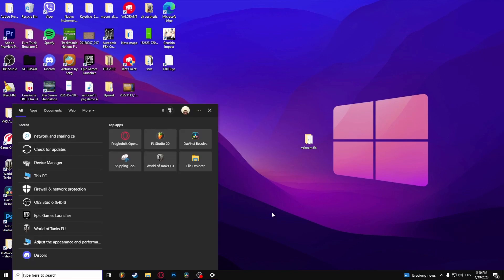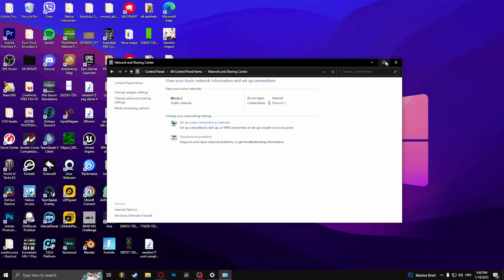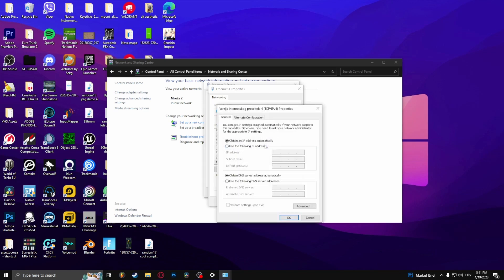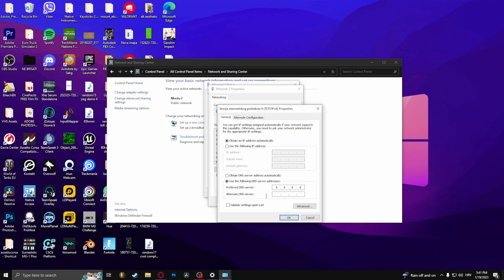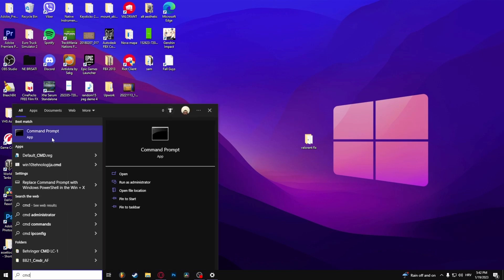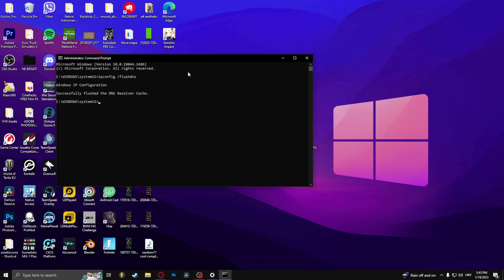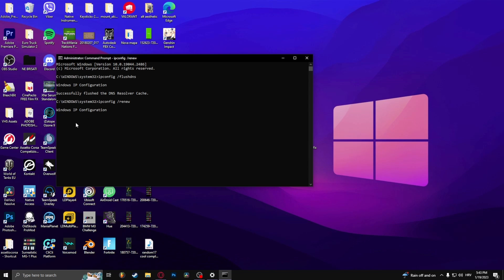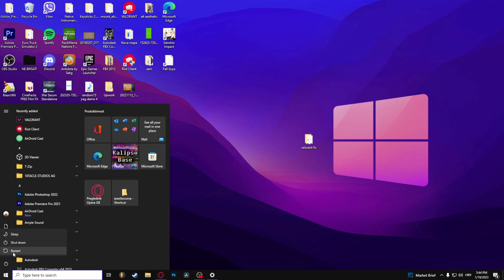How To Fix Genshin Impact Game Files Download Error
In this video we show you how to fix Genshin Impact game files download error. If you get an error while downloading game files in Genshin Impact this video is for you.